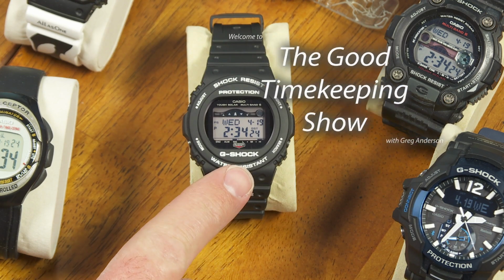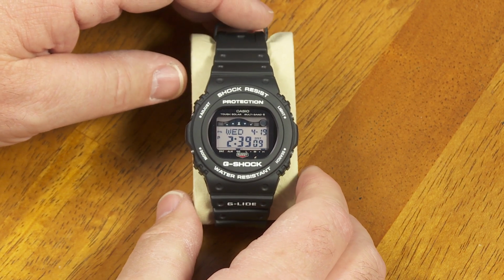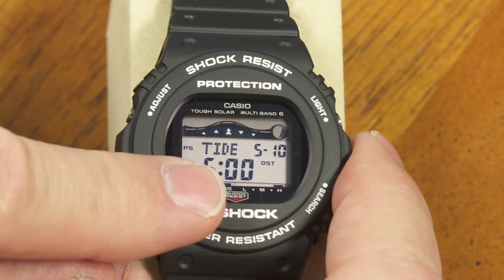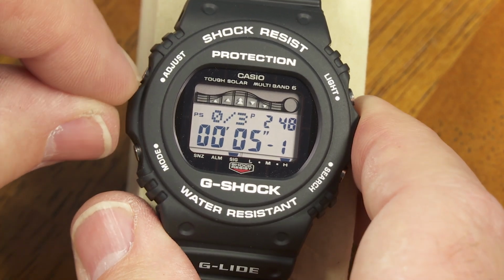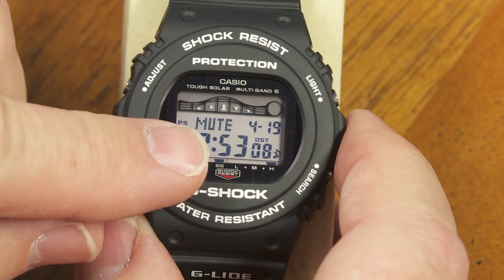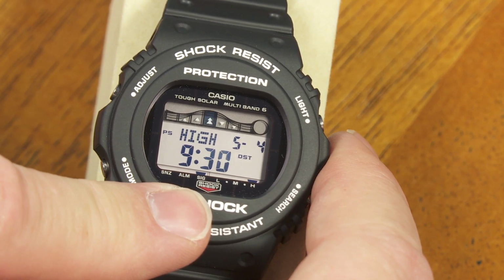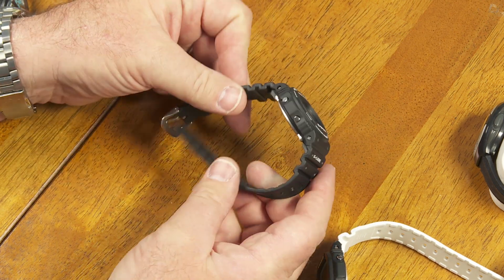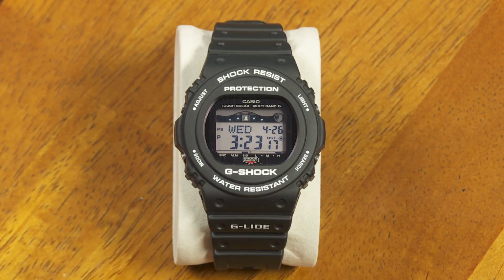G-Shock G-LIDE GWX5700 In Depth Review and Tutorial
This is the first time I bought a G-LIDE watch, which is normally marketed to surfers. In many ways this G-Shock GWX-5700CS-1 shares my favorite functions and features of G-Shock Squares. It has Tough Solar (to automatically charge the battery through exposure to everyday lighting), Multiband 6 (to automatically set itself to the correct "atomic time" and maintain accuracy as long as radio reception is good), 20-Bar or 200 Meter water resistance, five alarms (one of which is a snooze alarm), an hourly signal, a one-hour stopwatch, a power save mode and an electro-luminescent backlight with an automatic option. But it also has a unique, dual-interval, repeating countdown timer along with a Tide Graph and a Moon Phase indicator. This model can also show what the Tide and Moon will be doing on future dates.

This watch uses Module 3215, which is the same module used in the GWX-5600 models. The negative LCD version of this module is listed as Module 3222 and has all of the same functions for the negative LCD variations of GWX-5600 and GWX-5700 G-Shocks. The first watches to use these modules were introduced in the year 2010 and the most recent version was released in 2021.